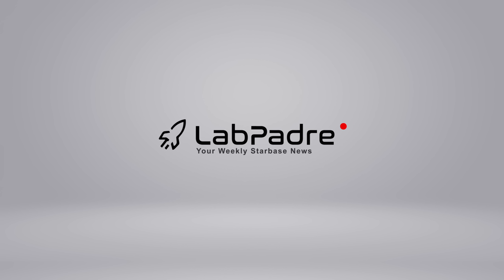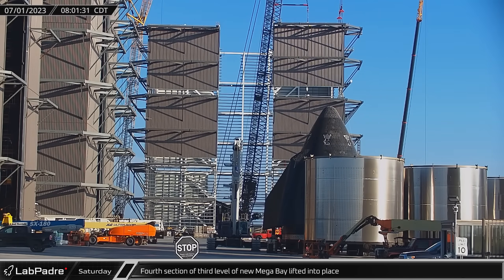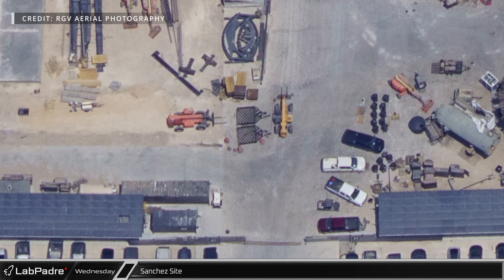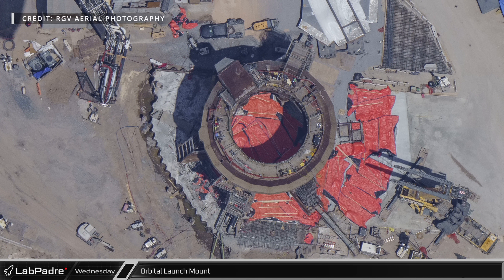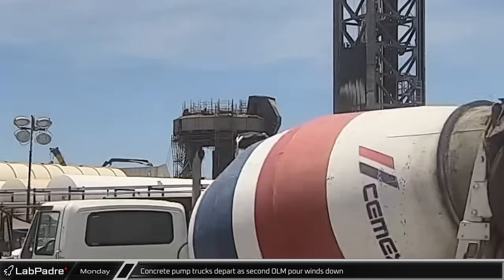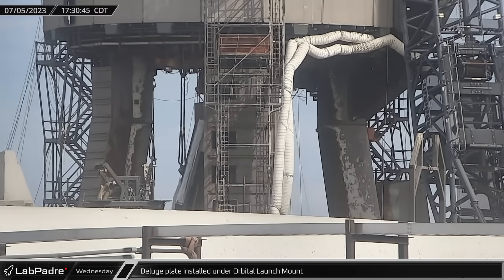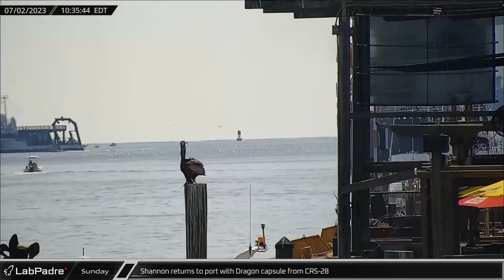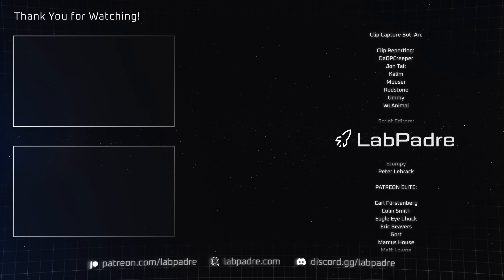SpaceX Completing Starship's Upgraded Launch Pad! - Starbase Weekly Update #70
This week at Starbase construction of the new Mega Bay continues, Ship 28 gets a new payload bay door, the Ship quick disconnect returns to the launch site, another massive concrete pour takes place, and water deluge system components begin coming together under the launch mount, while over at Cape Canaveral SpaceX launches the Euclid Space Telescope for the ESA and prepares for the next Starlink launch.

Special thanks to:
Audio/Video Editors: Lucid, timmy
Videography: LabPadre
Photography: RGV Aerial Photography
Clip Capture Bot: Arc
Clip Reporting: DaOPCreeper, Jon Tait, Kalim, Mouser58907, Redstone, timmy, WLAnimal
Script Editors: 61Naps, WLAnimal
Script Writers: Oscar Sparrow